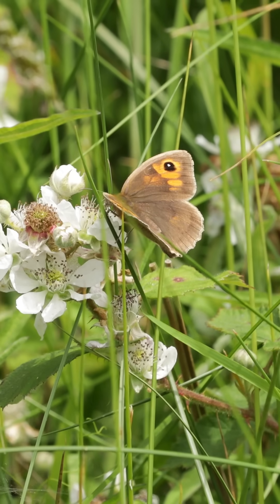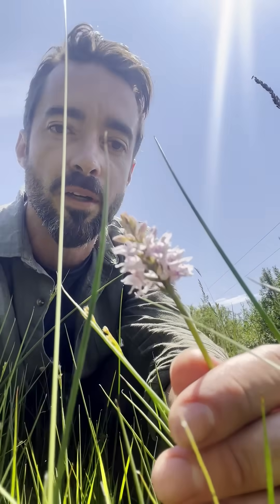Irelands only Legally Protected Insect!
I set out to find our only legally protected insect! Do you know what it is?